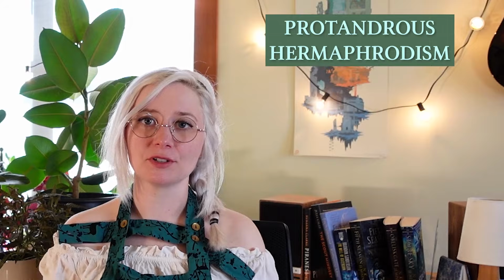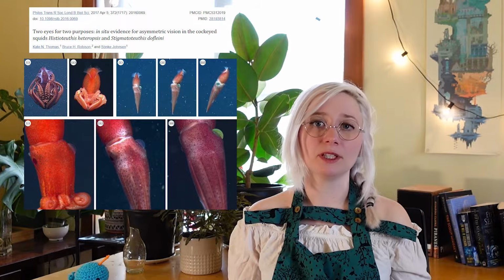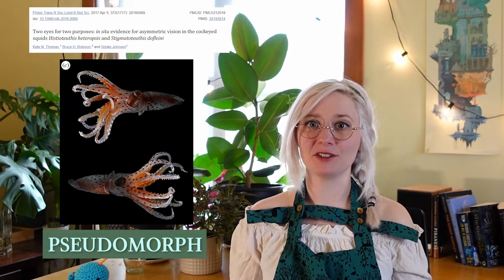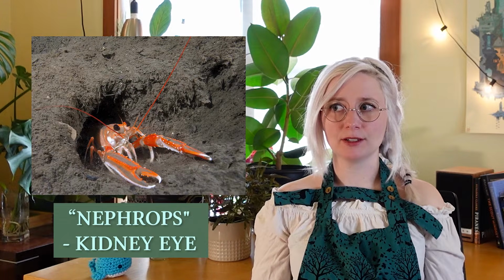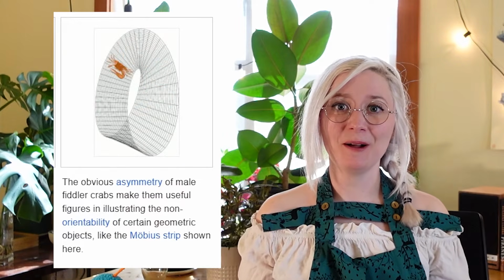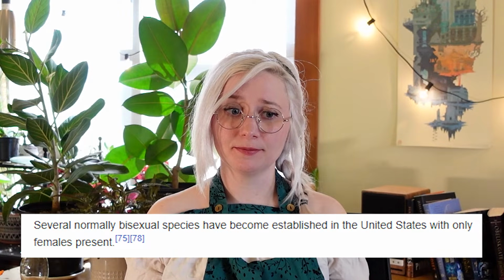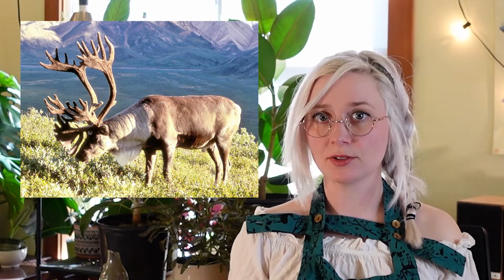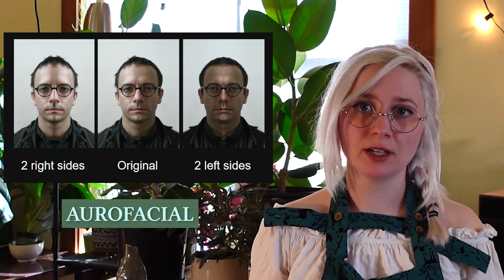Asymmetrical animals are surprisingly uncommon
Physics favors symmetry. Evolution favors symmetry. Any case of asymmetry in animals has an interesting reason behind it.

0:00 Intro
0:27 Symmetry in Animals: the usual
2:52 Asymmetry in Animals: weird!
3:29 Asymmetry Examples: invertebrates
7:12 Asymmetry Examples: vertebrates
10:52 BONUS FACT